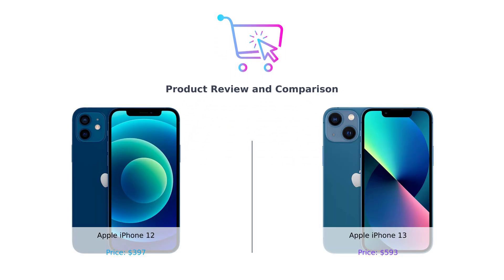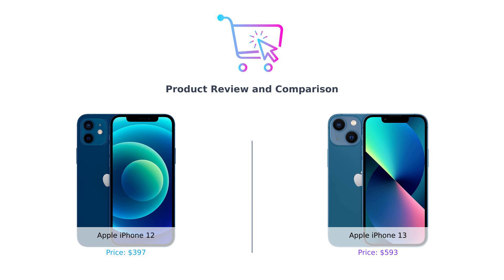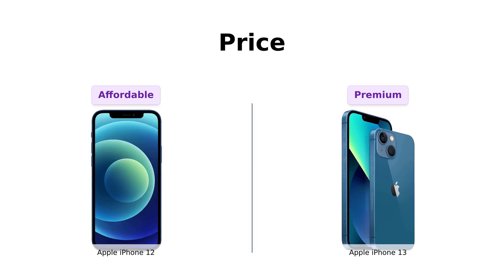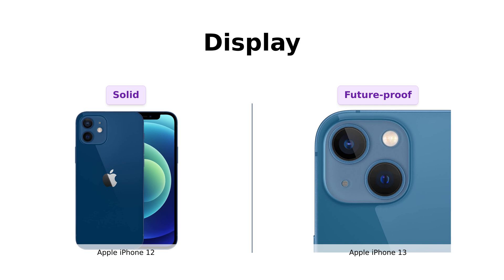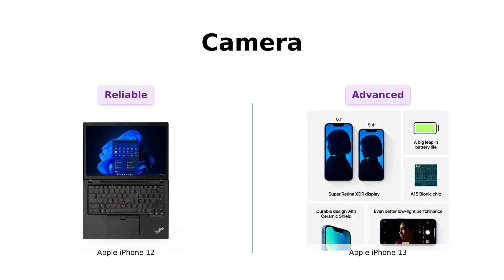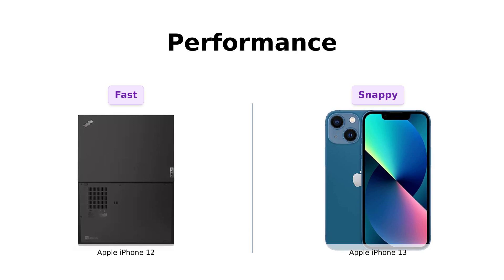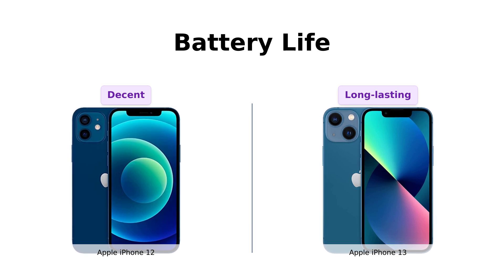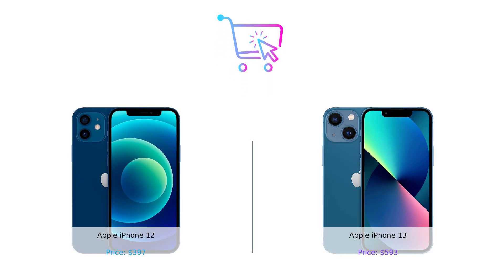Apple iPhone 12 vs iPhone 13 Comparison 📱 Which is Better?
In this video, we compare the Apple iPhone 12 (64GB, Blue - Fully Unlocked) and the Apple iPhone 13 (128GB, Blue - Unlocked) to help you decide which one suits your needs best!

Explore features, prices, and more for these renewed models. Which one will you choose? 🤔📱🔥